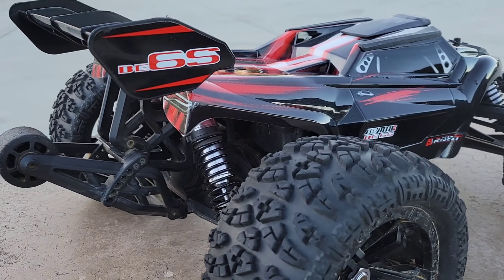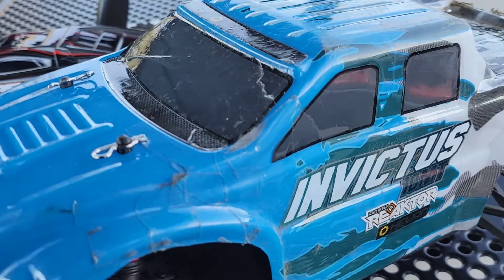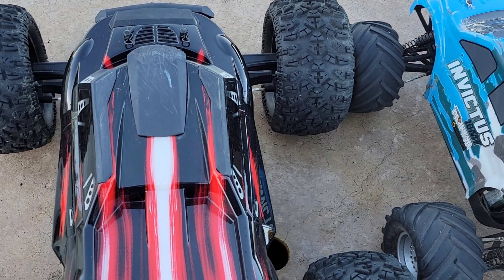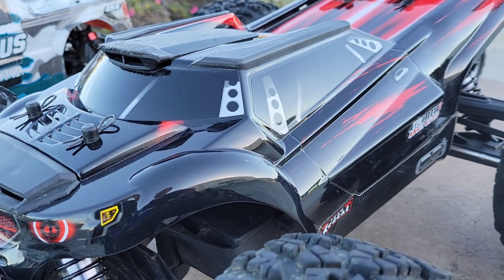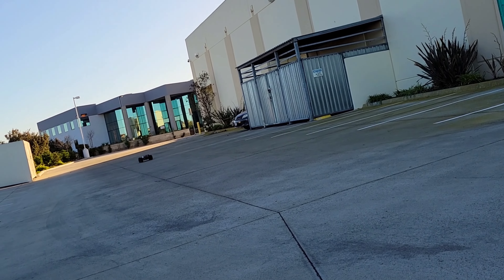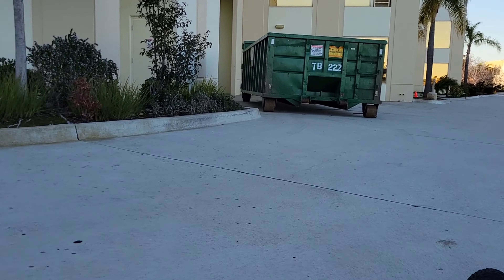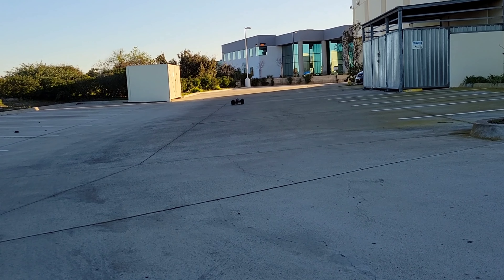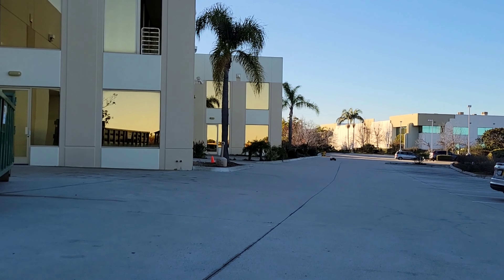Random Combinations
Finally got to dust off my Team Redcat BE6S, one my favorite 8th scales.  Then the Helion Invictus gets its day again. My TRAXXAS mini EREVO VXL is such a great rig due to the fact it's easy to transport and extremely ballistic.  We're running it on the streets as usual.